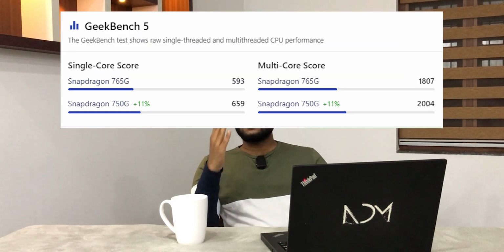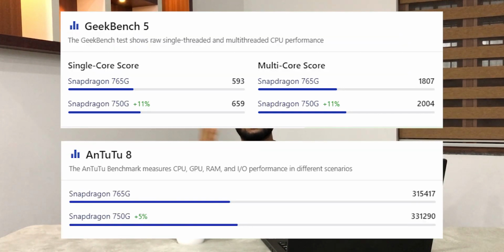OnePlus Nord CE VS. OnePlus Nord: Everything You Need To Know!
Confused between which one to buy? OnePlus Nord CE OR OnePlus Nord? This video will help you out by explaining every difference in detail!

Intro Background Music : Lies In My Eyes - Joseph (premiumbeat.com)
Outro Background Music : Power Moves - DREW JAMES (premiumbeat.com)